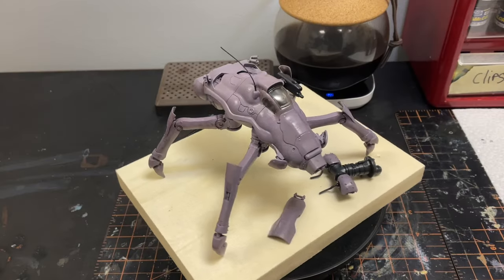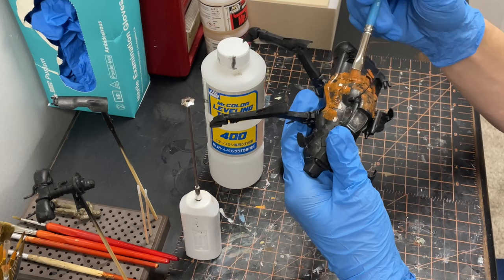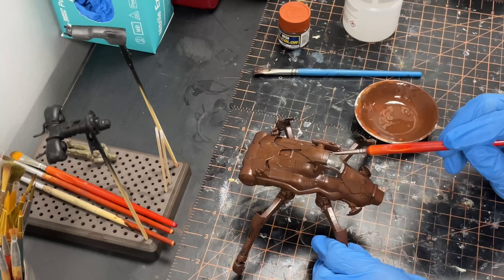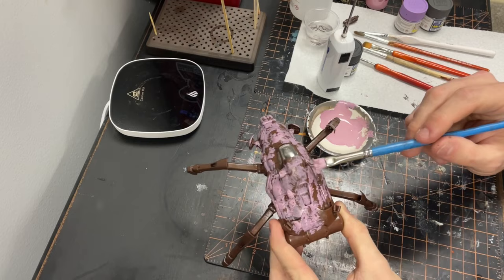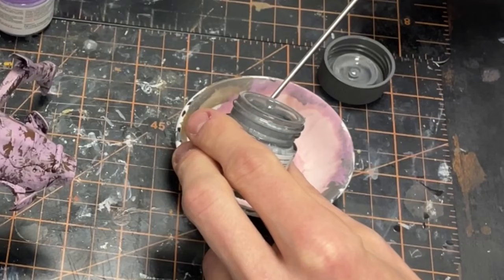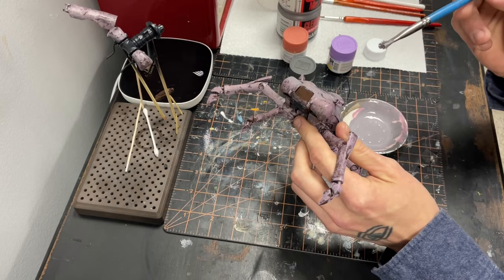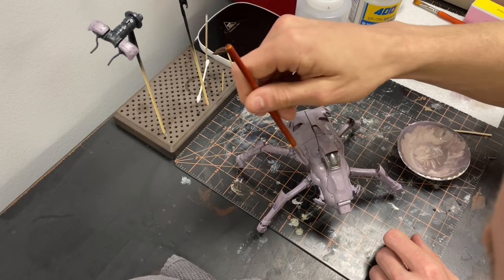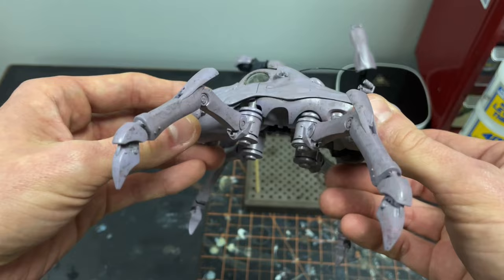Maschinen Krieger 1/35 scale Sturm Käfer WIP pt.1.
Hey friends, thanks for joining today!
Today I show you how I worked with lacquers on the 1/35 Sturm Käfer kit from Kaiyodo. A very non-canon color but it’s fun!
I'm on Instagram as natto_over_rice so follow me there for more!